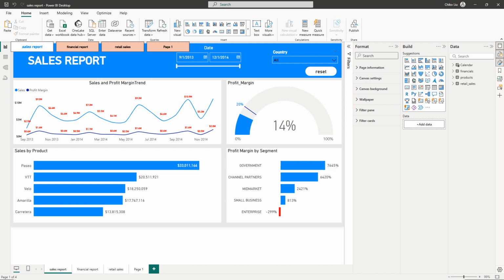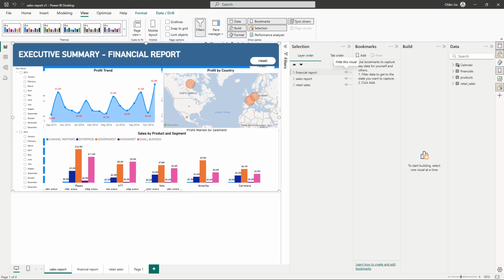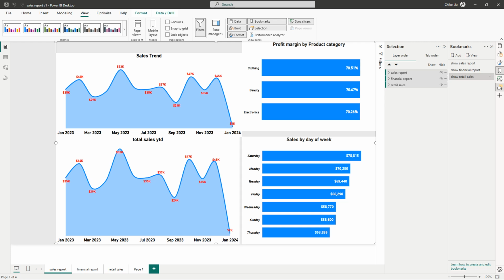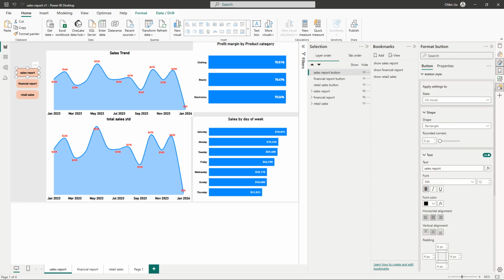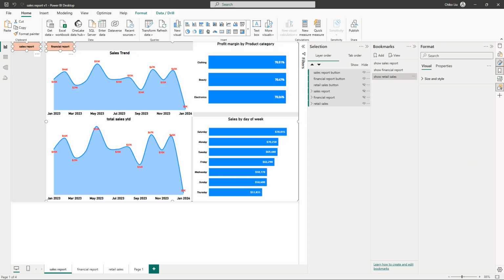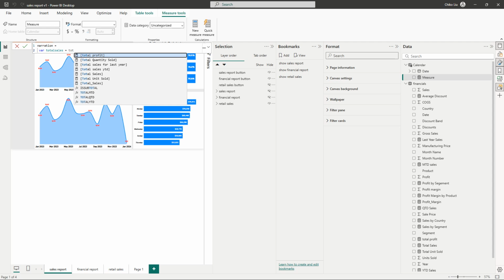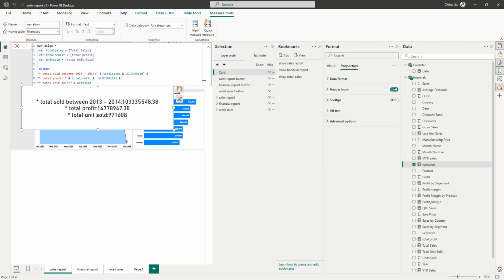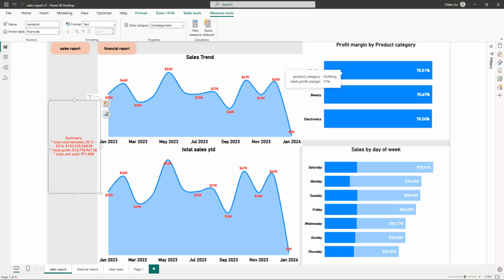Part 19 - Introduction to Data Analytics Power BI : building your first visual -5